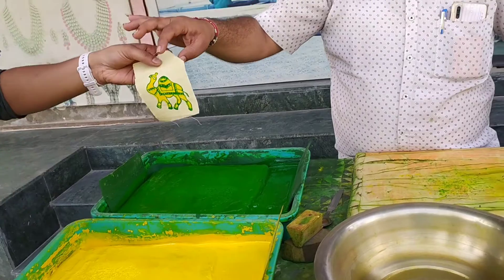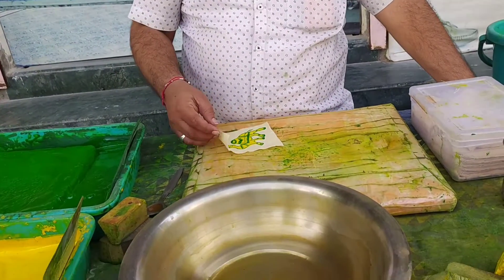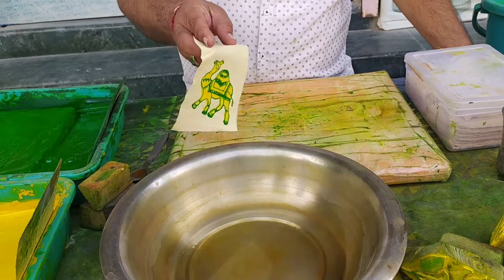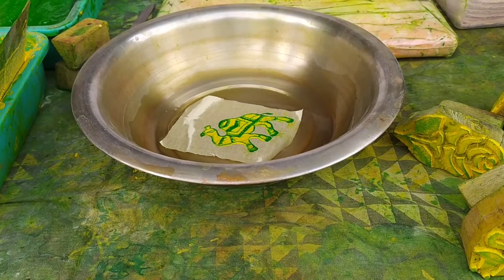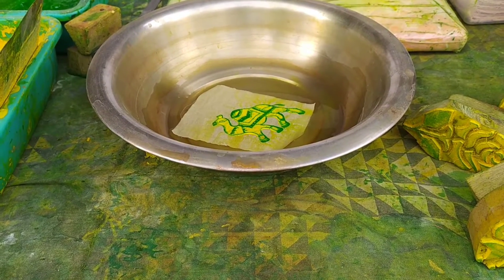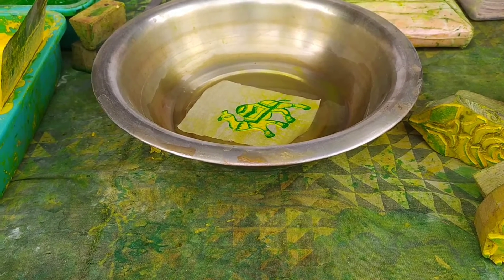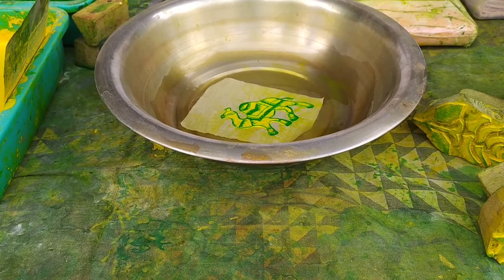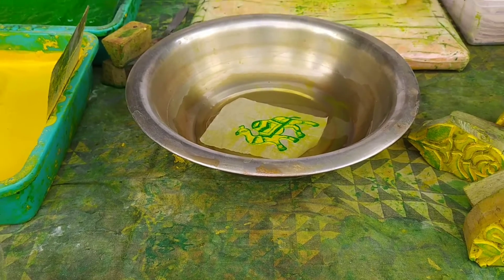This is how Traditional Rajasthani printing is done🙉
CAme across this shop during our visit in Jaipur. This bhaiyaa was explaining us the process of printing which really intrigued me.
The colours used are vegetable colours as explained by him .
Thought for sharing with you guys as well ✨🌼.